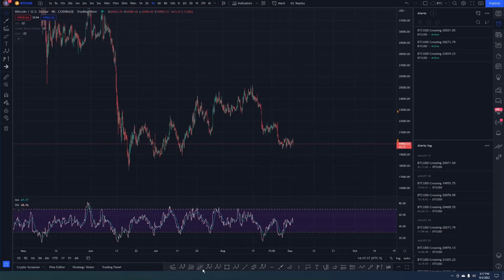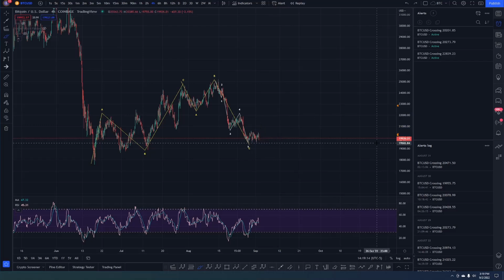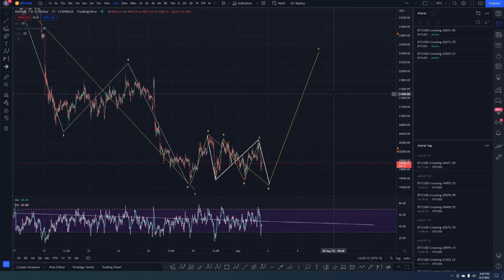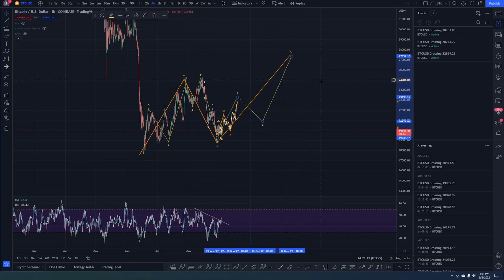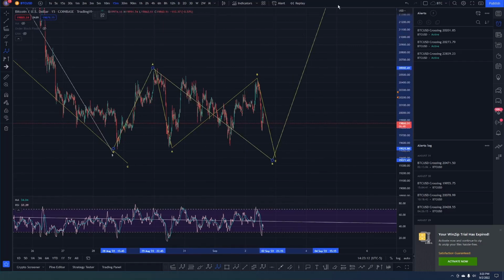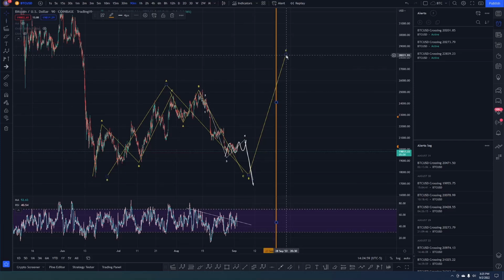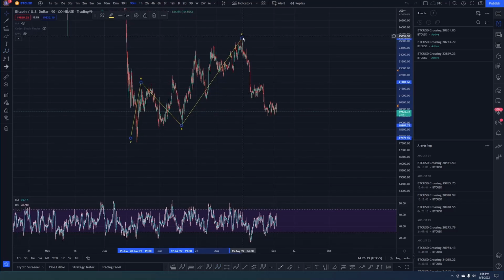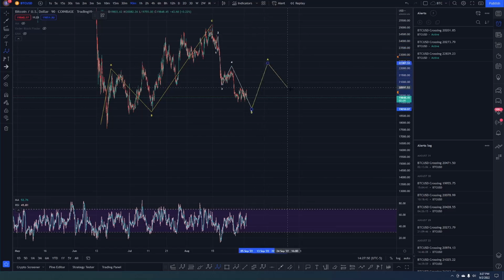I AM EXCITED! BITCOIN Setting up for FUN TRADING!